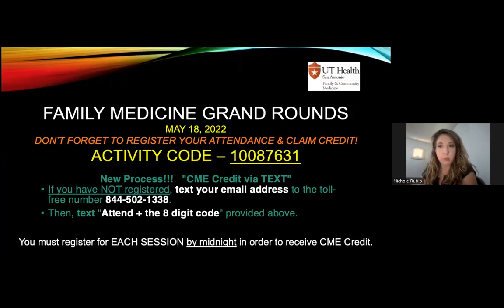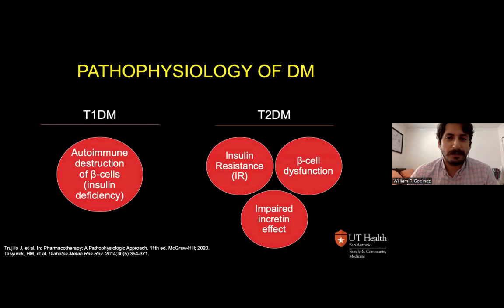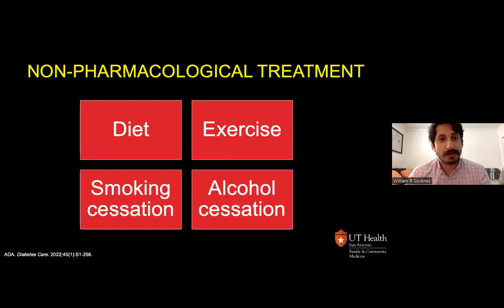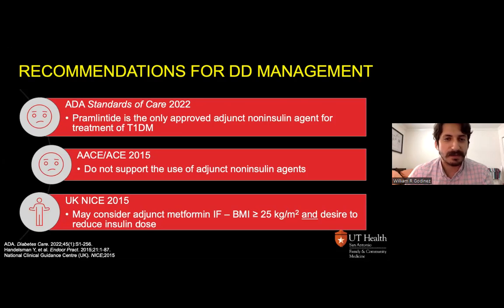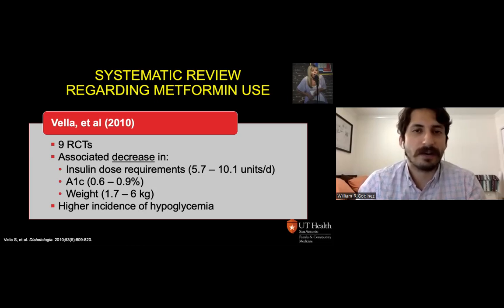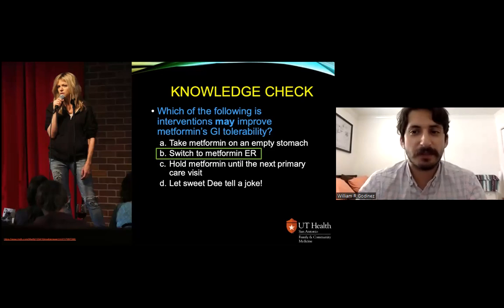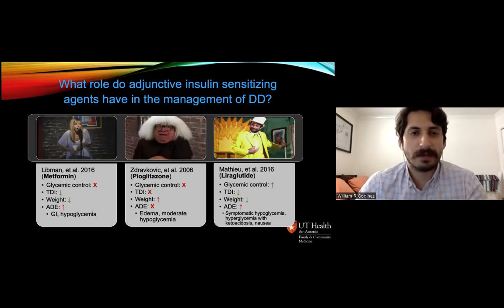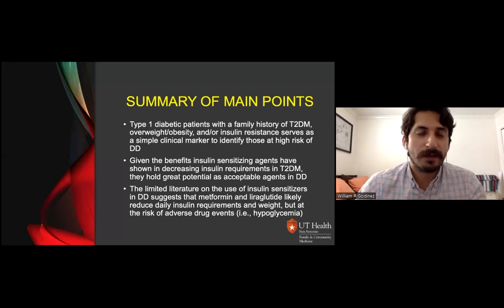Double the Trouble, Double the Fun: Treatment Approach for Double Diabetes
Presented on May 18, 2022 by Dr. William Godinez:
There is a growing proportion of T1DM patients that possess clinical features of T2DM, a subgroup known as ‘double diabetes (DD)’, that is associated with an increased risk of metabolic complications. This disease state is unrecognized by current guidelines and minimal literature exists regarding the use of T2DM agents that are known to provide metabolic and vascular benefit. DD is intermittently seen in practice, so it would be of benefit to familiarize healthcare providers with the existing evidence to support clinical decision making regarding the use of adjunct noninsulin antidiabetic agents in DD.